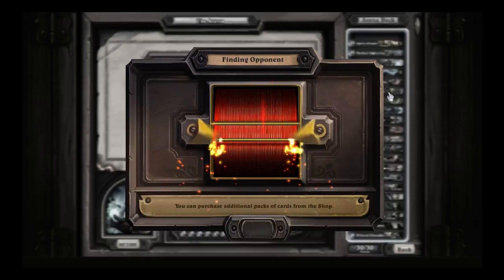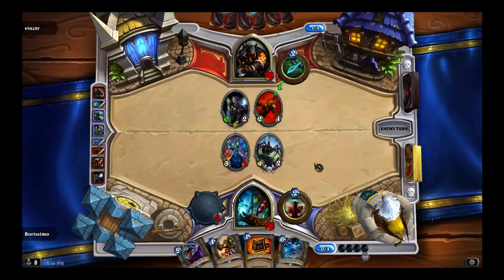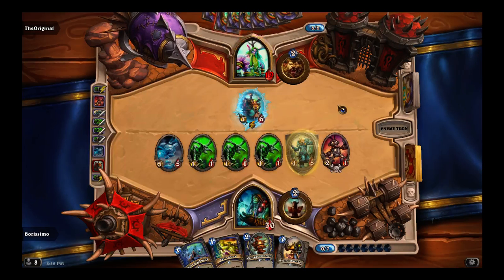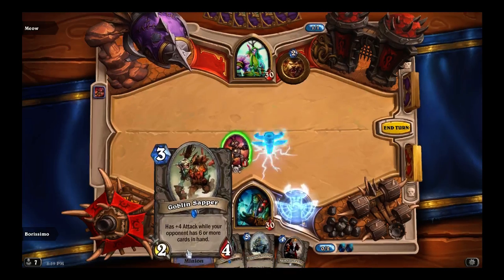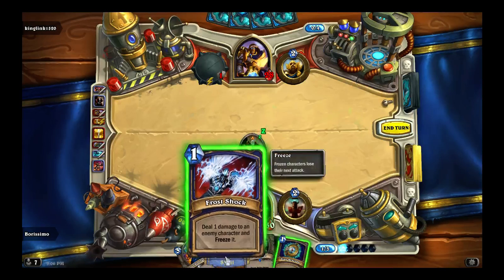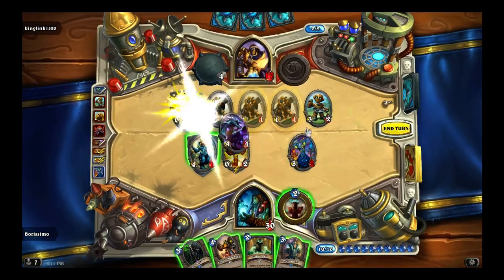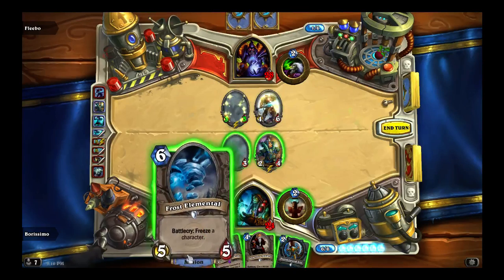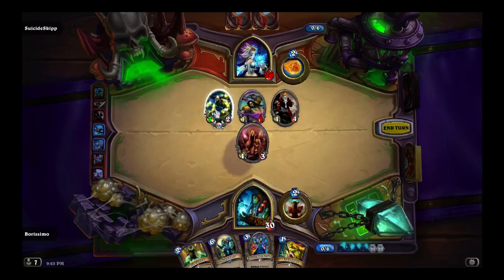Hearthstone arena - Goblins vs Gnomes series #14